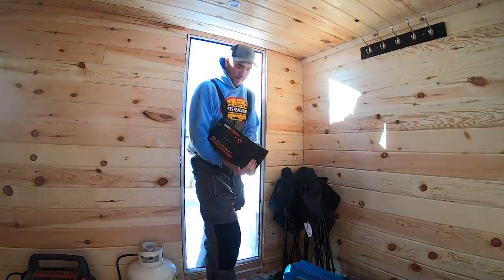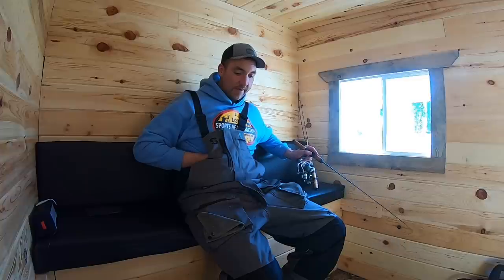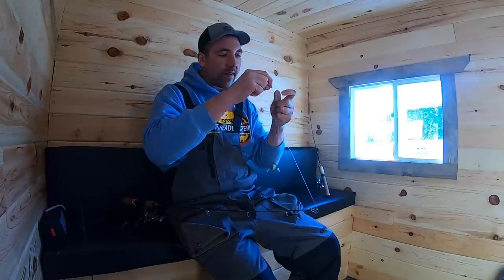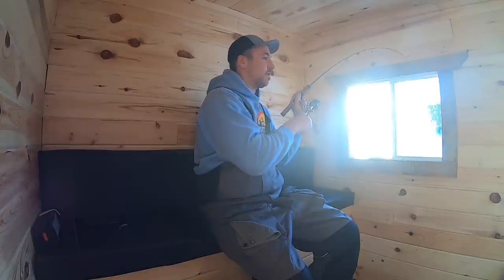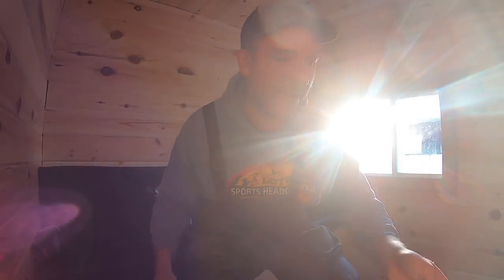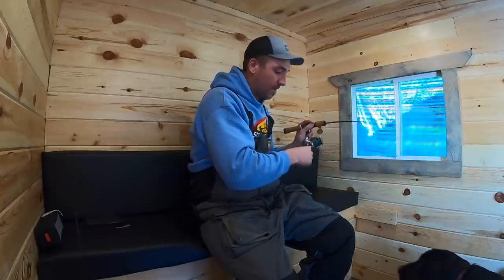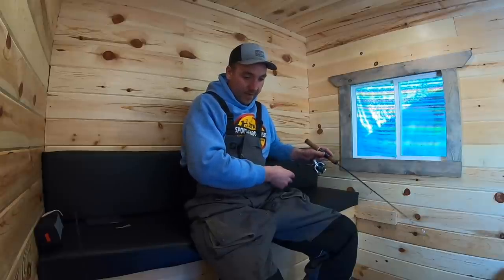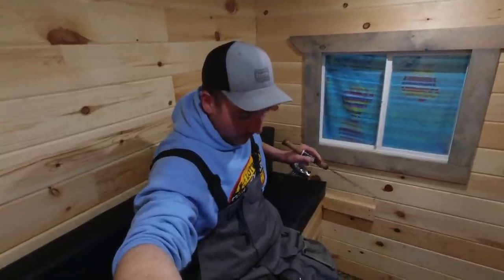Call in Perch with the CLACKSHOT (Ice Fishing, New Perch Tactic)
A new way to catch perch.  Call in perch by aggressively ice fishing the clackshot with plastic baits.

- Shipping to Canada and USA!

 @Bruces Canadian Angling

Ice fishing and marine lithium and AGM batteries available @